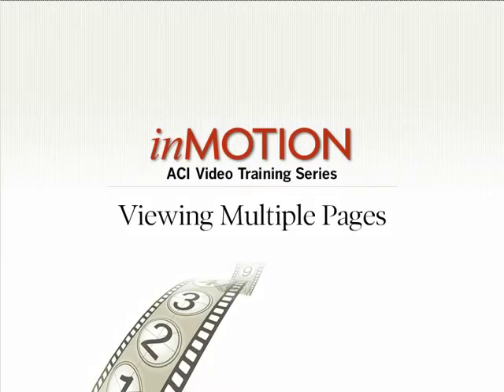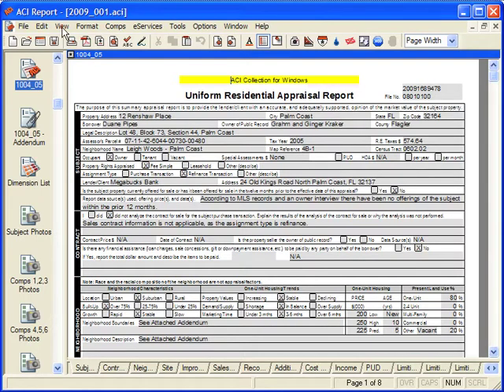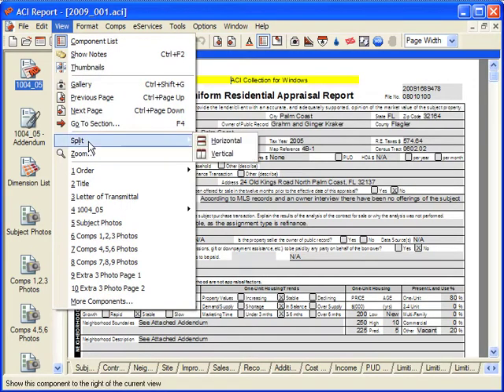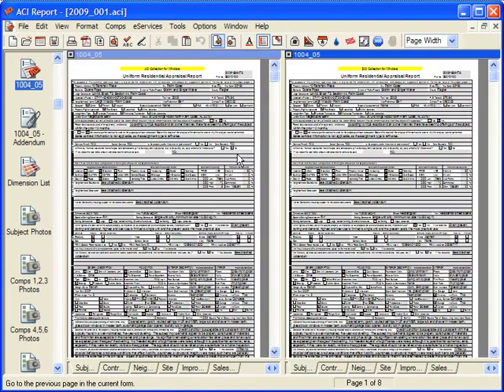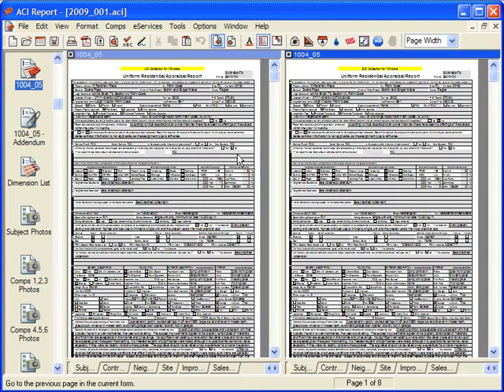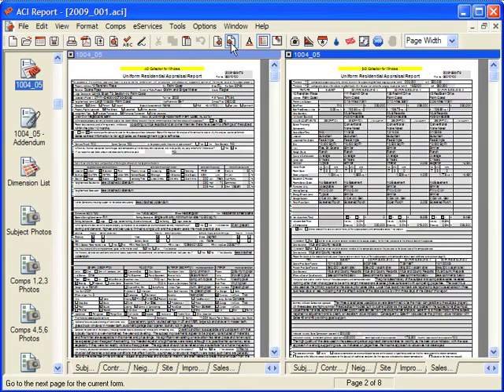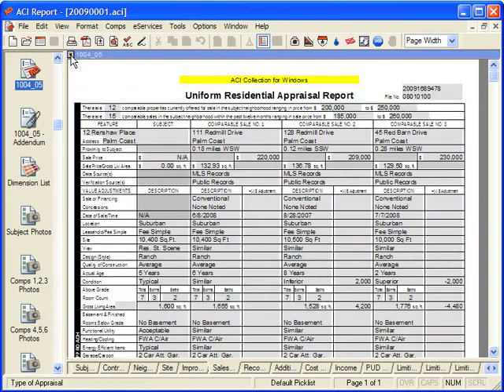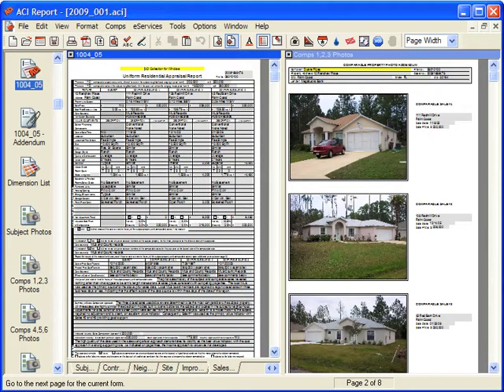View Multiple Pages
View multiple pages in a vertical or horizontal configuration in ACI Report.